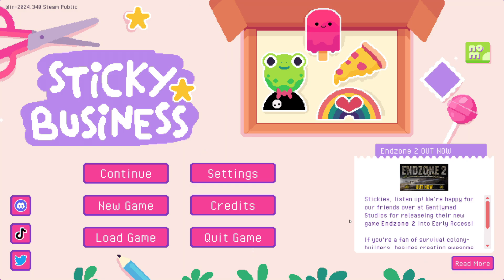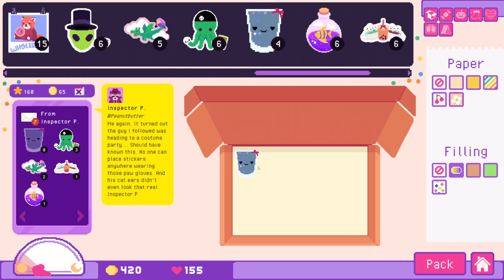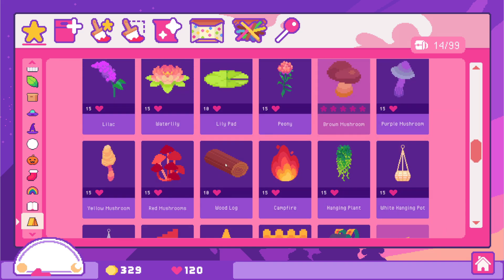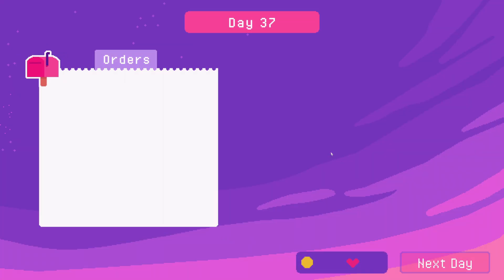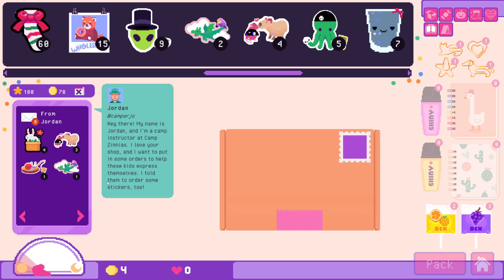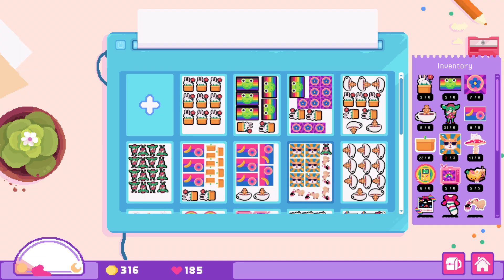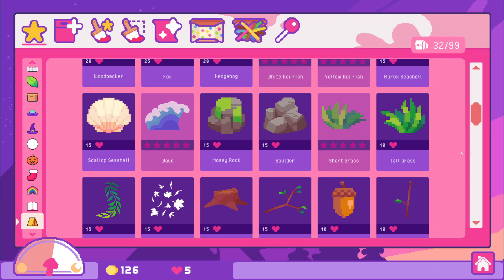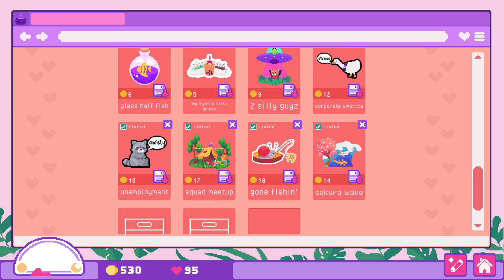making real (silly) art in the new sticky business camp zinnias DLC!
travel / life vlog stuff -  @zelduhirl